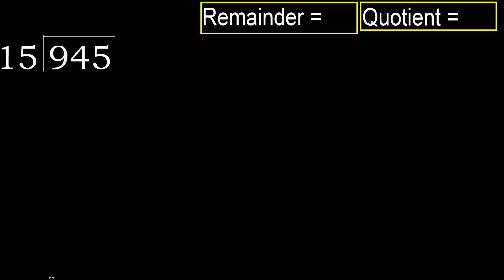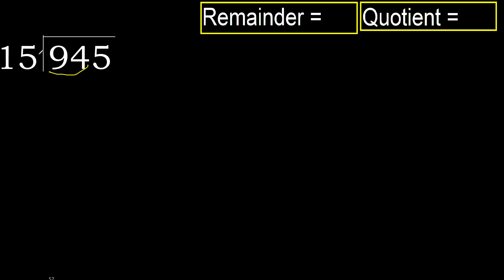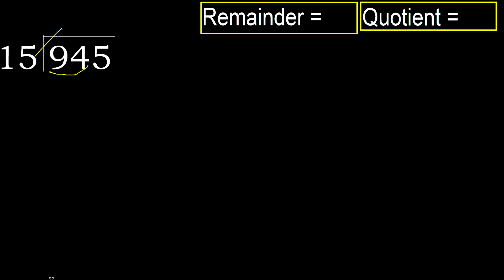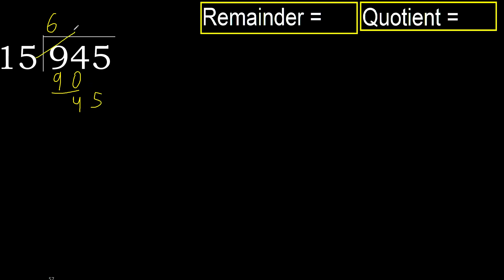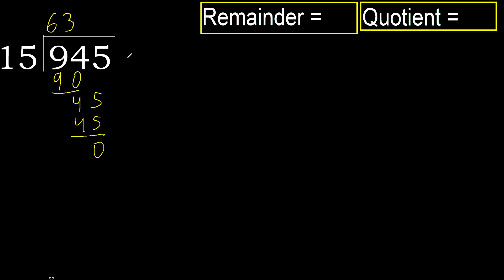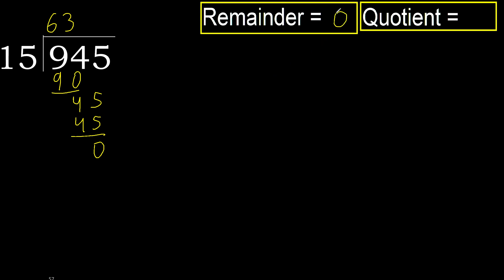Divide 945 by 15 , remainder . Division with 2 Digit Divisors . How to do